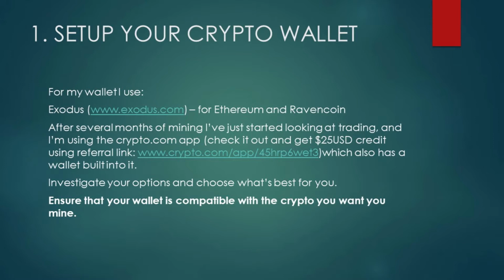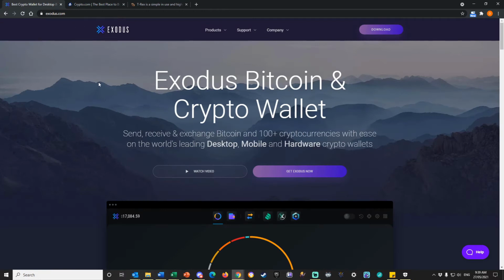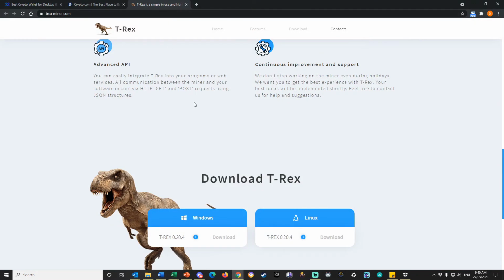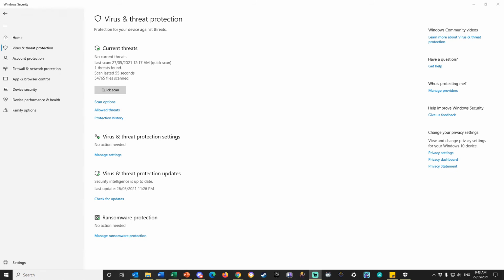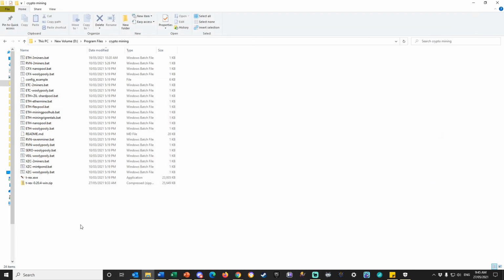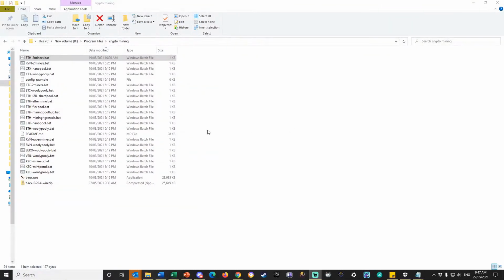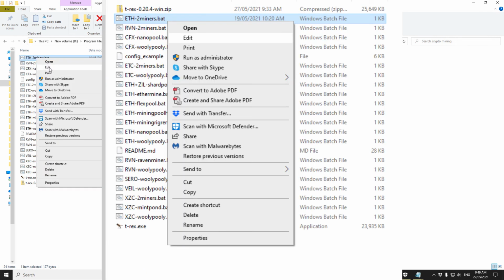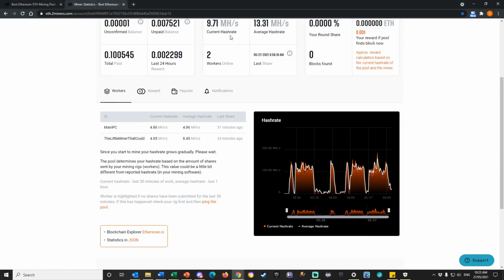Old laptop = Ethereum Mining Rig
This video details the simple steps I followed to turn my old laptop into a crypto mining rig.

I'm a hobbyist and this information is not intended as legal, financial or investment advice and should not be construed or relied on as such. Before making any commitment of a legal or financial nature you should seek advice from a qualified and registered legal practitioner or financial or investment adviser.

I've only done this with NVIDIA cards, 1060 and above.

Chapters
Intro:
Step 1 - Set up a crypto wallet: 1:20
Step 2 - Download and extract miner software: 3:09
Step 3 - Set up the mining software: 7:11
Epilogue - Monitor your mining: 10:08